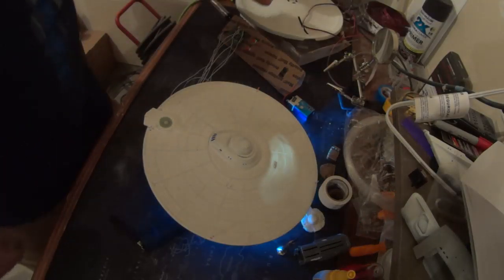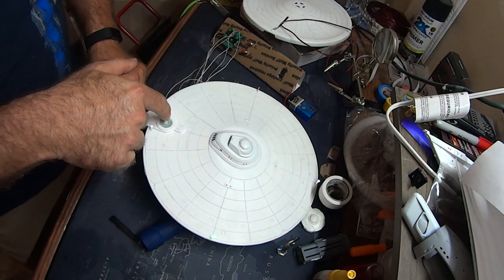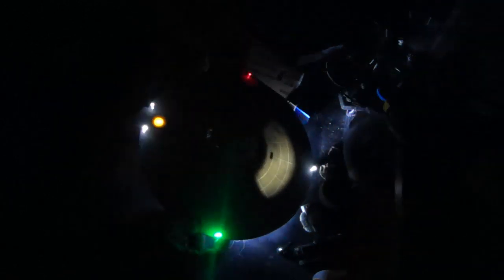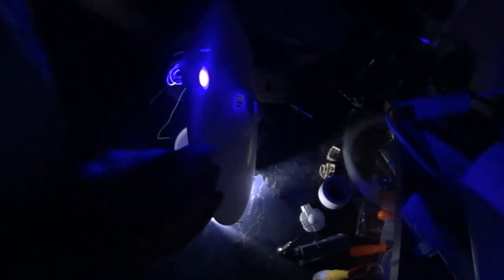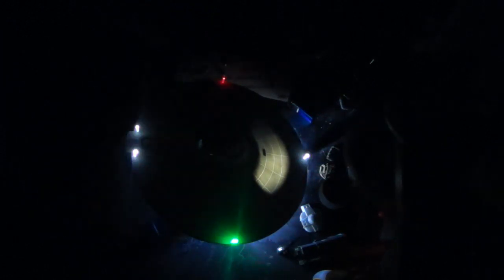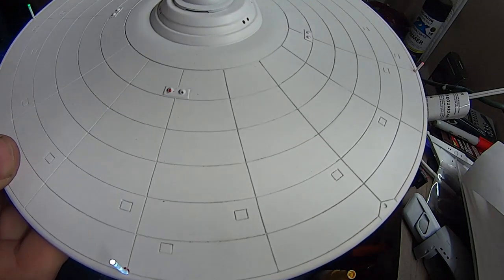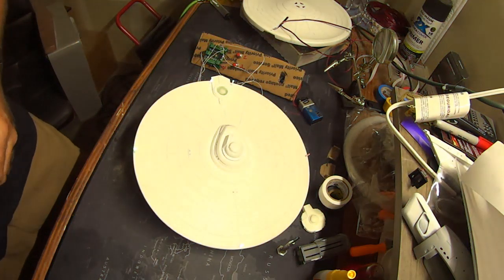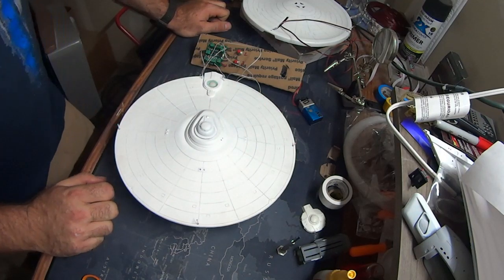Star Trek The Motion Picture Enterprise Refit Smoothie Build Episode 7.5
This is a model build series using a 1:537 original 1979 &quot;Smoothie&quot; kit. In this episode I update my progress on the saucer lighting and installing the TenaControls Lighting.